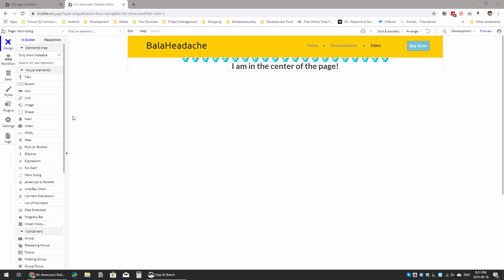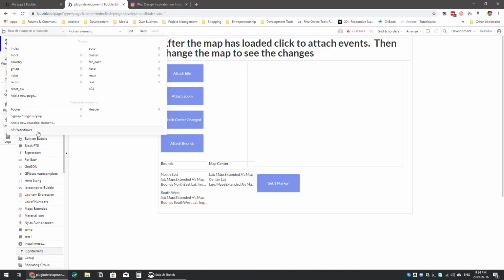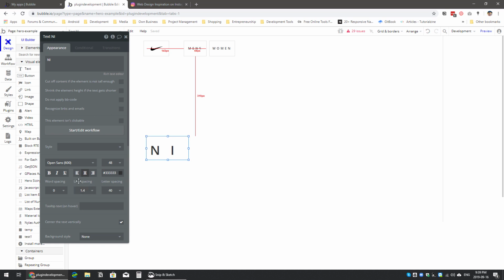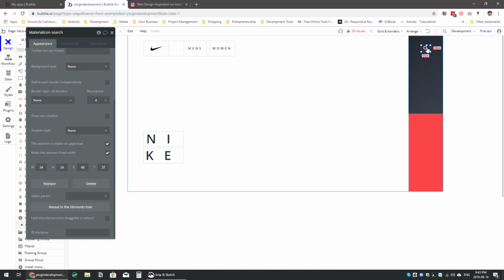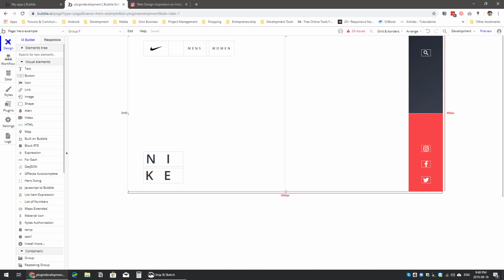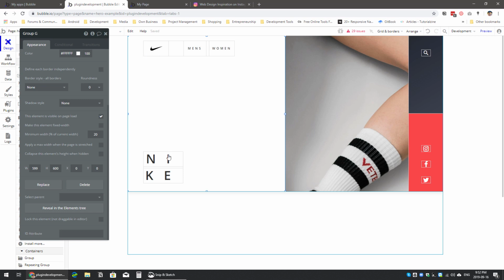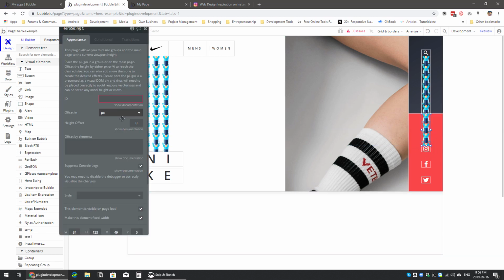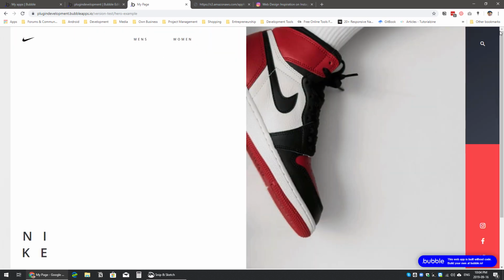Bubble.io Toolit Kit Plugin Hero Sizing Element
A simple hero sizing plugin with a lot of possibilities.

and

Would love to hear your feedback.